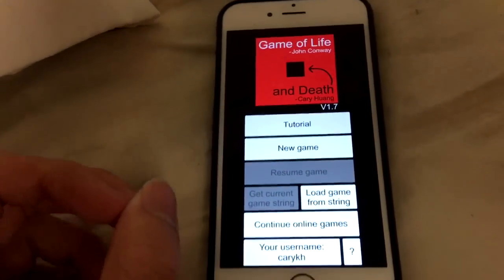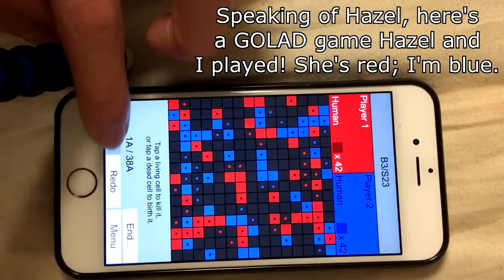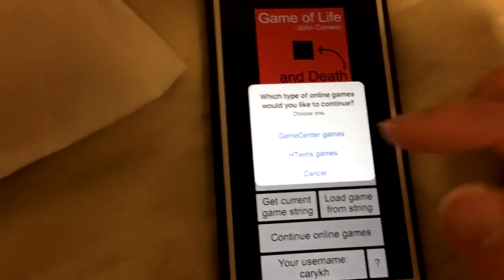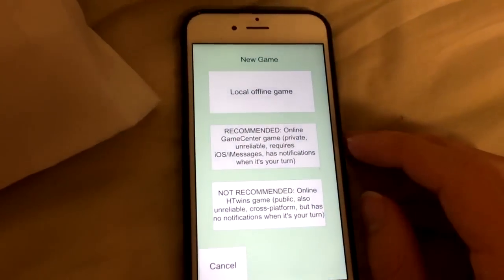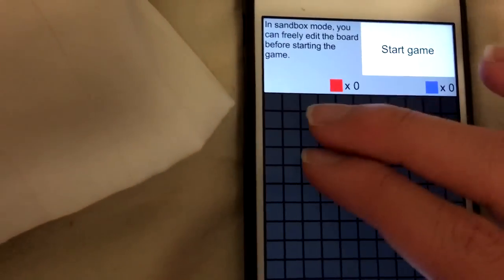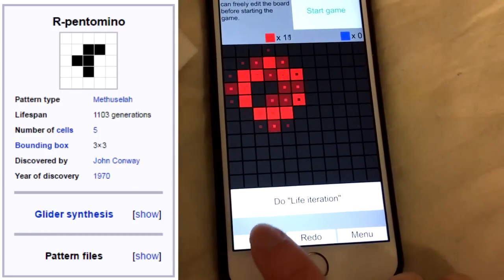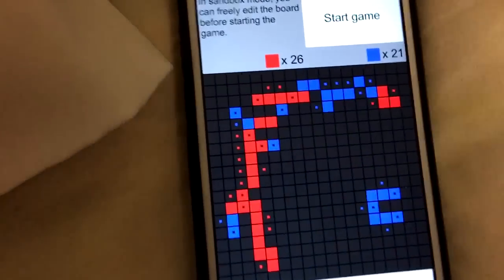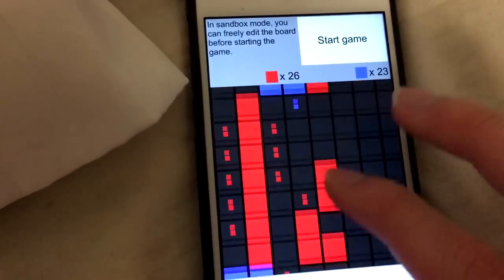GOLAD v1.6 online multiplayer frustration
EDIT FROM 2020 Why there isn't an Android version yet (skip to 1:23​)

Long story short, I am one human being, not a giant faceless corporation. I'm going through college right now. On top of that, somehow, I am juggling 21 different web series at the same time, so it's pretty difficult to maintain every project ad infinitum. These are passion projects. Surely you yourself have also worked on silly passion projects 4 years ago (like fan fictions, or comic strips, or games, or whatever), that you've mostly forgotten about! Think of GOLAD in that light - a project I thought was super interesting at the time, but I don't want to be indebted to for the rest of my life. Just like how you don't feel indebted to your fanfictions from 4 years ago, as well.

I spent maybe 3 months working on this free iOS app with no prior experience, and an Android version would also probably take 3 months of my time since I still have no prior experience. That's possible if someone is deeply motivated, but now that I'm not motivated anymore and it would make no money ($0 dollars), I personally don't think it's worth it. If you want to have a go at making an Android version of GOLAD, go ahead! :D

For the past 2 years, I've mentally told myself to avoid the comments sections of any of my old programming projects, because the toxicity and hatred towards me for abandoning my fanbase is honestly not worth my time. I don't need the death threats and accusations of being a scam artist, or a lazy slob... I don't think there is much constructive about that criticism. But, I thought I'd make an exception this time to explain what's going on. I hope you can understand! Thanks for reading.  :)

END OF EDIT FROM 2020

Video actually ends at 8:54. I made a mistake in Sony Vegas, is that no longer acceptable of me anymore?

MORAL OF THE STORY: Don't use HTwins online games. Use GameCenter games only. I REPEAT: DON'T USE HTWINS ONLINE GAMES!

Sad video letting you know what's going on with GOLAD.
Android users, I'll get to you very shortly. I'm trying as hard as I can. *cry*